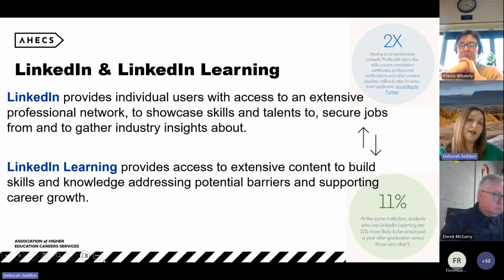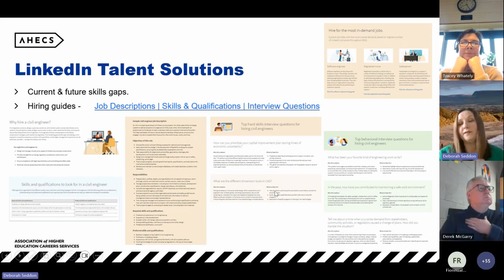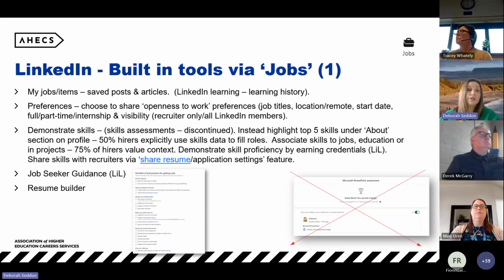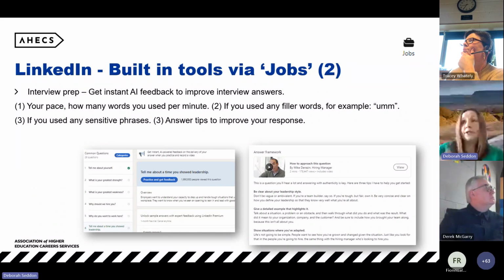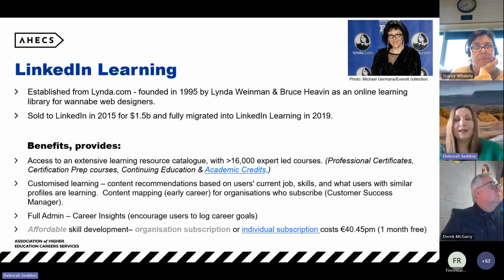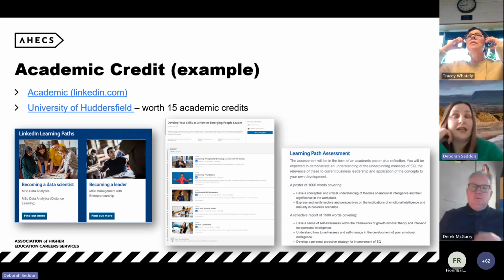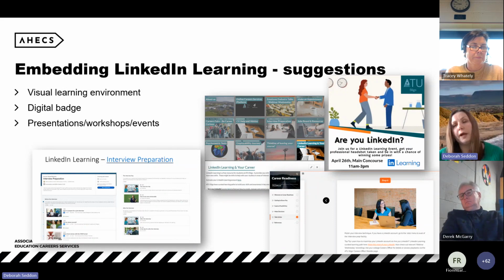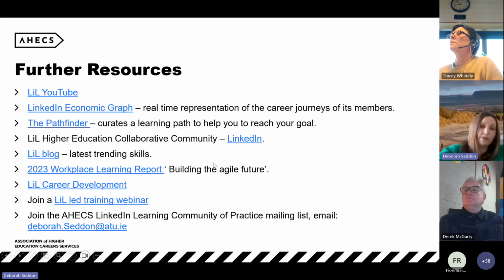AHECS Lunch N Learn Using LinkedIn and LinkedIn Learning to enhance Careers Service Practice